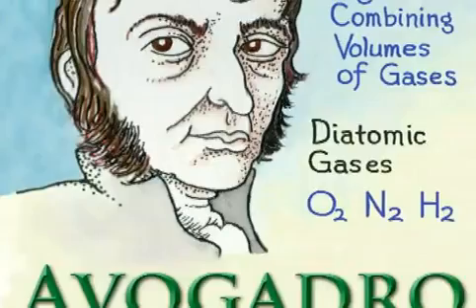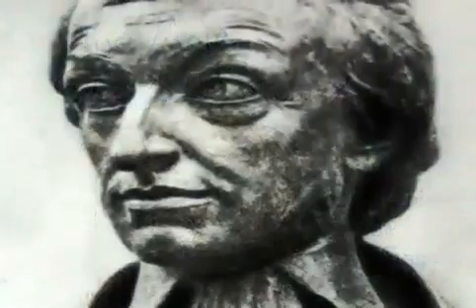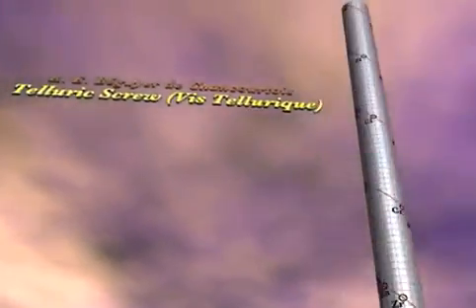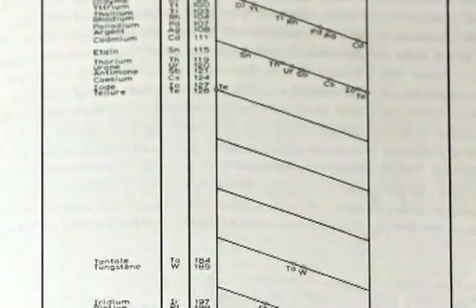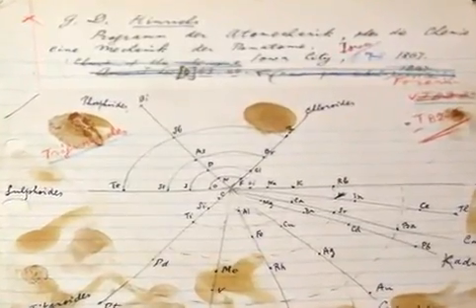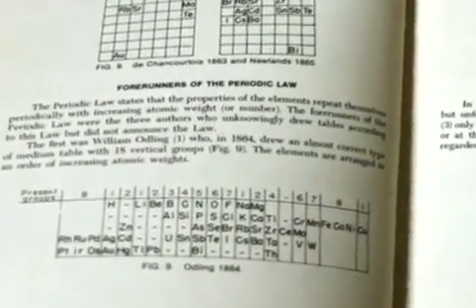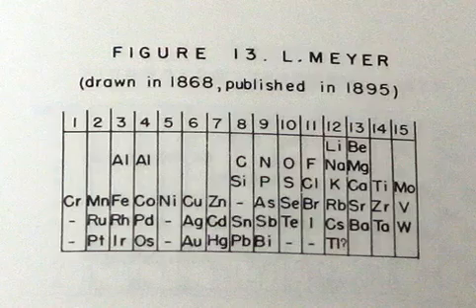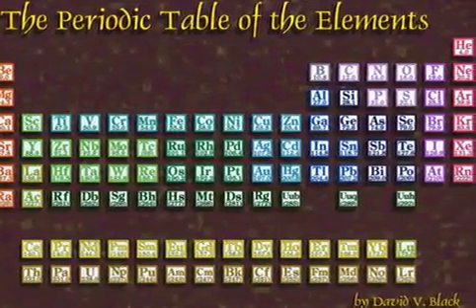História da Tabela Periódica - Antes de Mendeleev - Vídeo 2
Segunda parte do vídeo sobre a história da tabela periódica, antes da proposição feita por Dimitri Mendeleev.